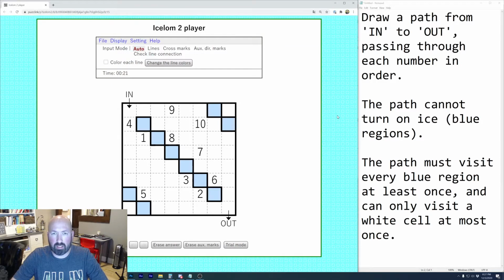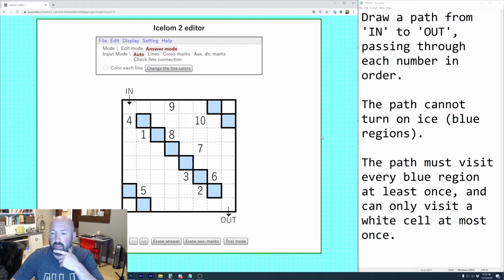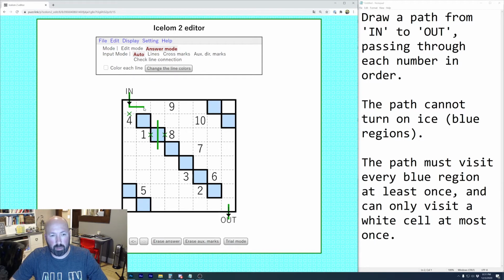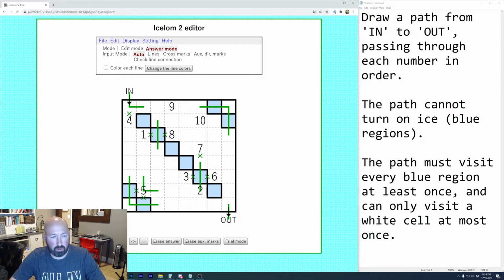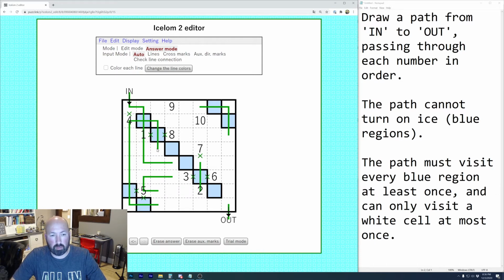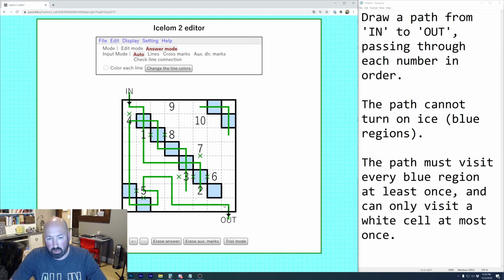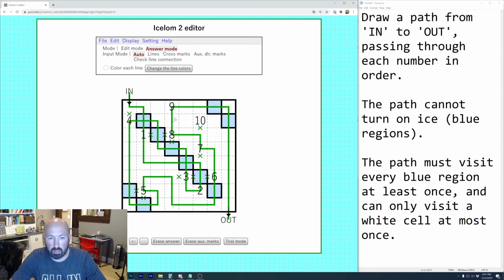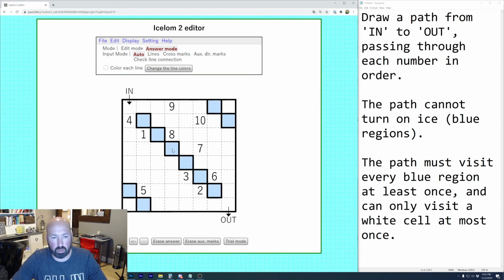How in the world do you solve an icelom puzzle?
As part of my Advent Calendar of Puzzles, I will be uploading some short videos with tips for various puzzle types.  Today's tips are for icelom (or icebarn) puzzles.

If you want to try the puzzle I solve in the video, you can find it

Sign up to receive a Christmas-themed puzzle every day through December 25th